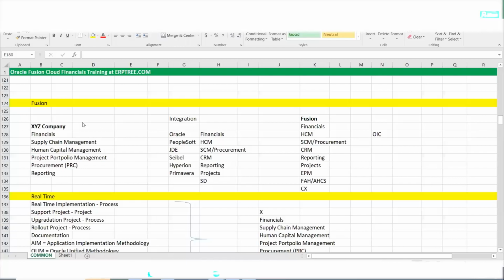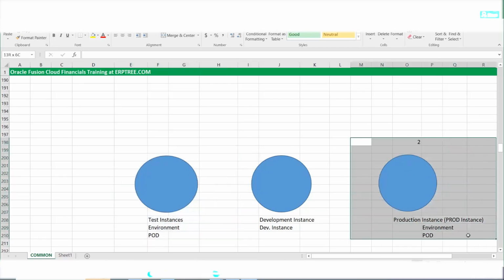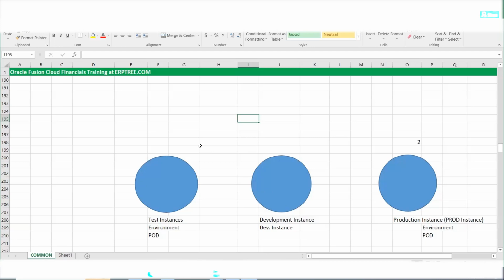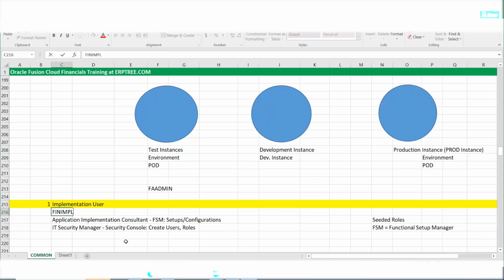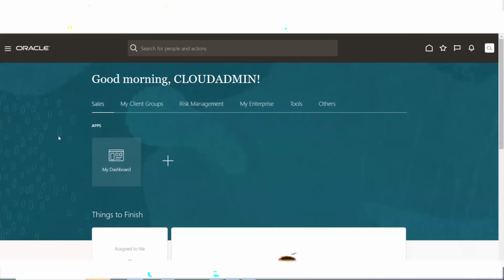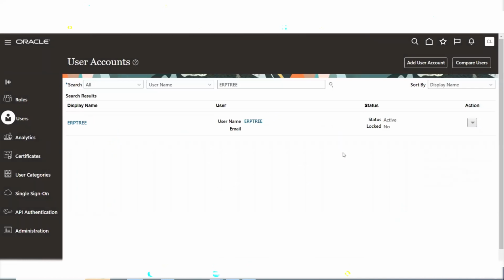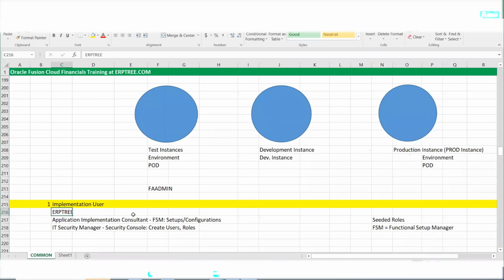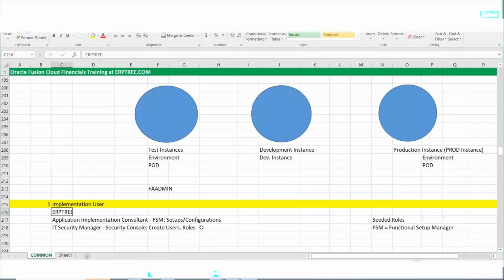Oracle Fusion Cloud Financials Training | 3rd Session